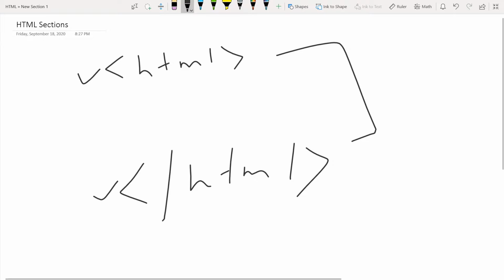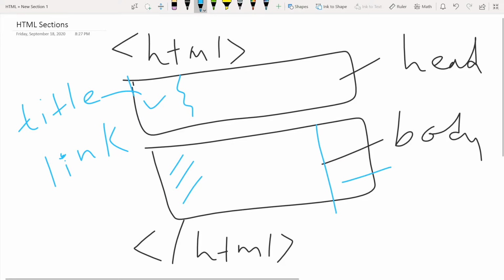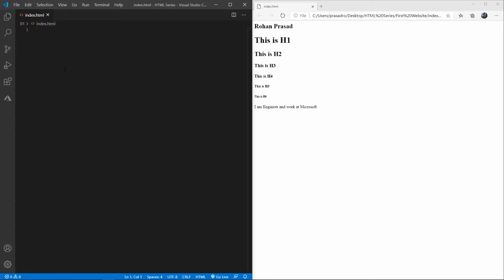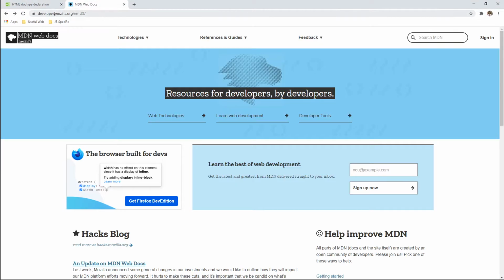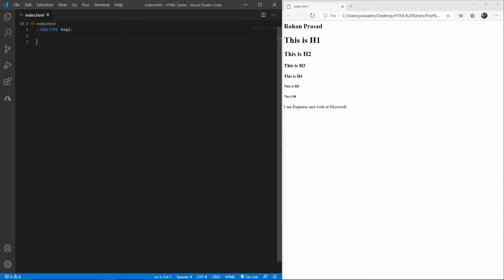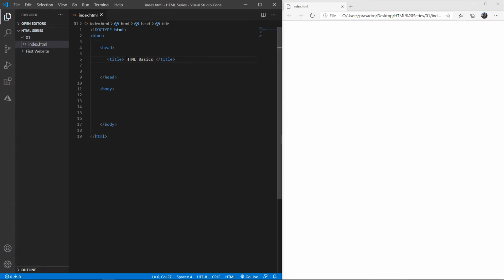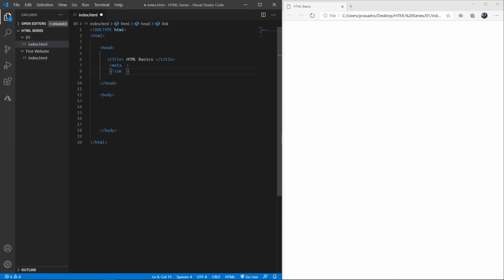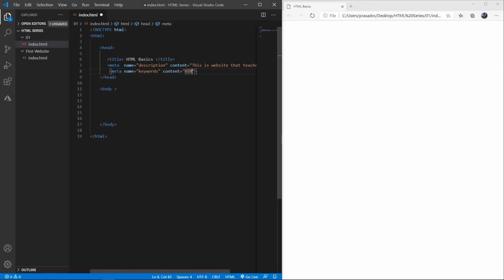Understanding HTML Layout | HTML Basics Course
The video demonstrates the layout of HTML.
We will explore various tags and the overall layout of HTML.